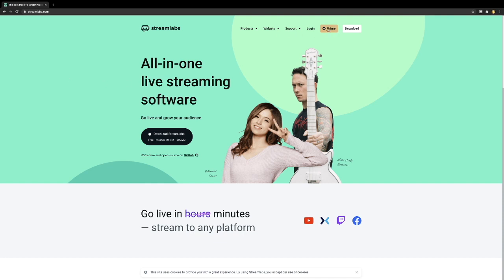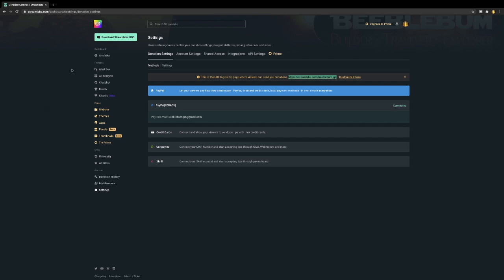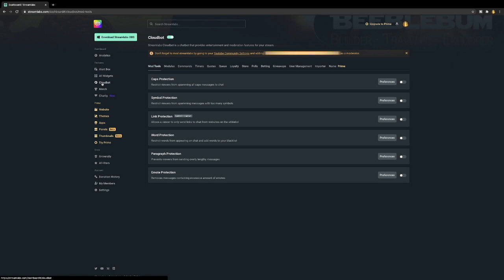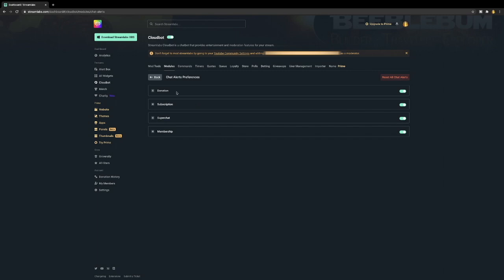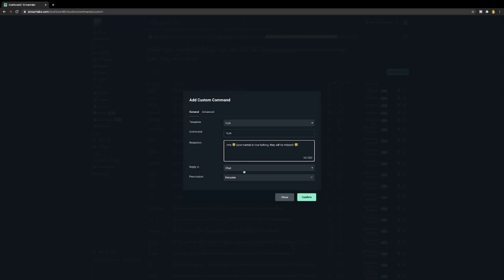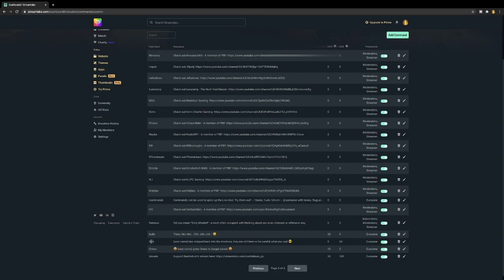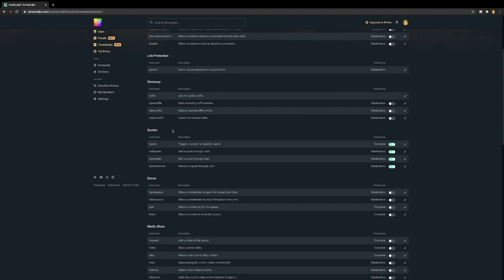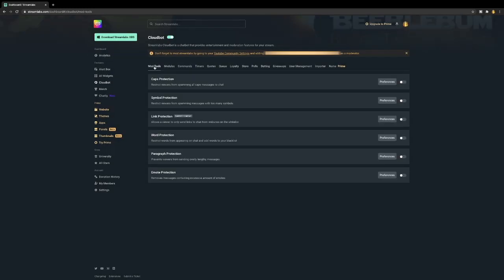Streamlabs and Console Streaming - How to improve your LiveStream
Beeblebum shows you how to improve your LiveStream
In this tutorial, We will see what features of Streamlabs are available when Streaming from your Console without Capture Card!